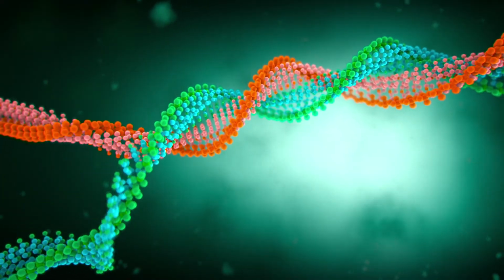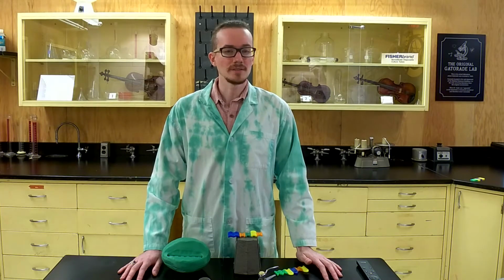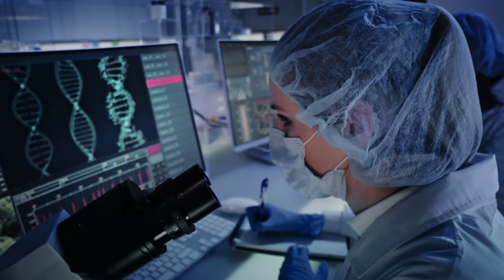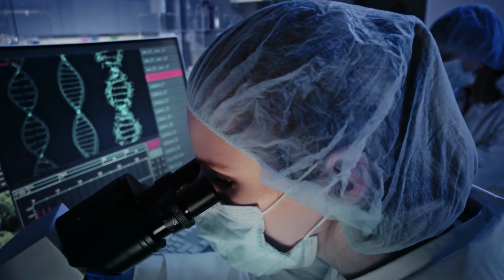Cade at Home: CRISPR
Learn about the components of CRISPR gene editing technology and how it works in this short video by the Cade Museum.

Explore more Cade at Home videos for fun STEM activities you can do at home